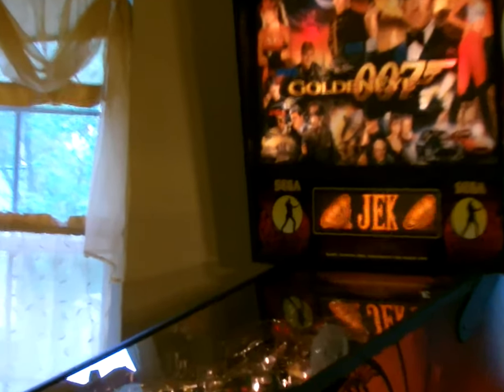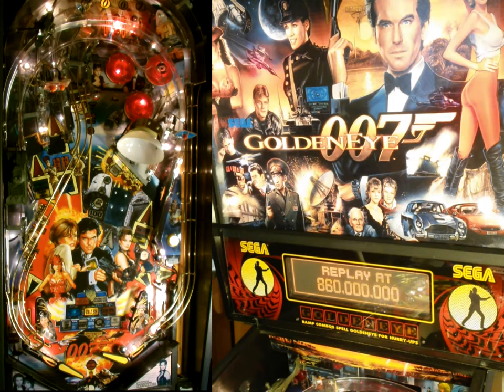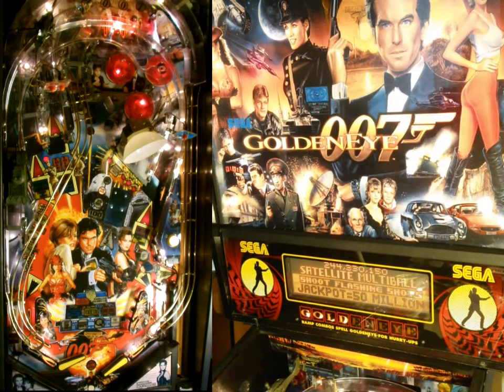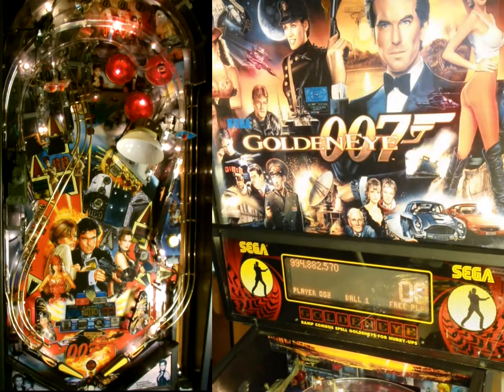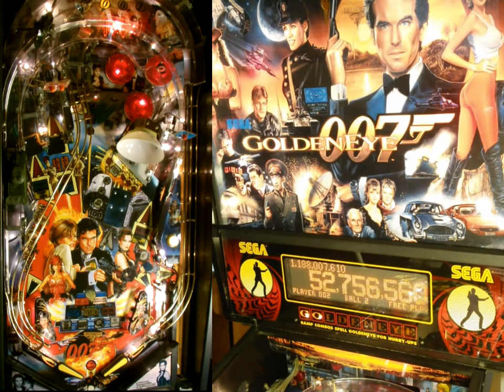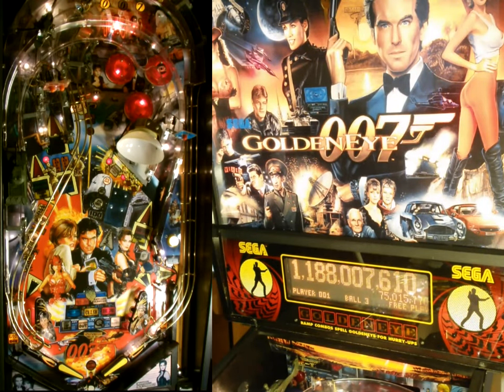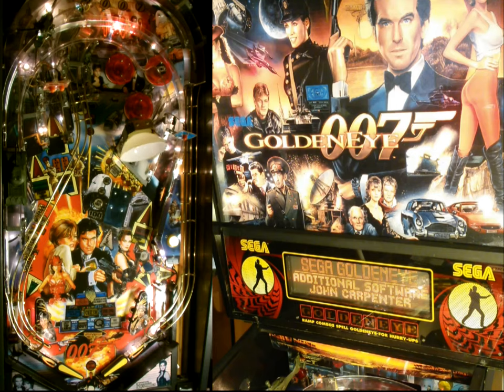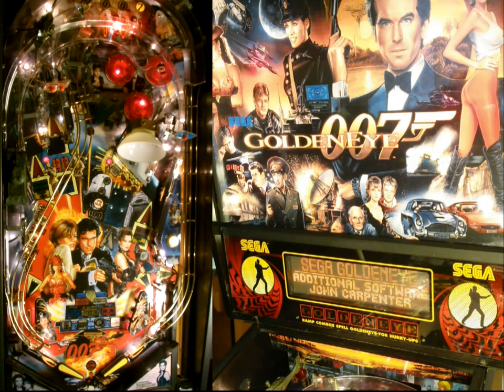GoldenEye Pinball Game Play & Review!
1996 Sega GoldenEye rocks a pistol grip plunger, hidden ramps, tons of toys and possibly the coolest ball save in pinball.  Great music, call-outs and theme integration make GoldenEye an absolute blast to play.  If you like James Bond 007 and pinball, then it doesn't get any better then this.

Time Codes:
0:00 - Intro
0:31 - Gameplay/Rules/Strategy
1:30 - Cool Ball Save
2:17 - Tip Pass
3:32 - Satellite Multi-ball
10:55 - Shootout Mode
13:35 - Eject Or Die
19:30 - Tank Multi-Ball
30:55 - Ending